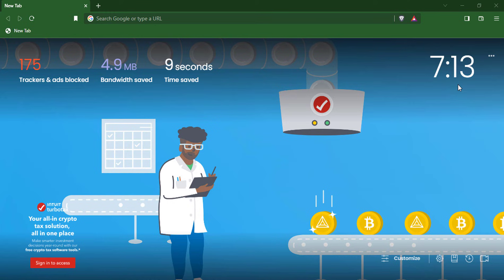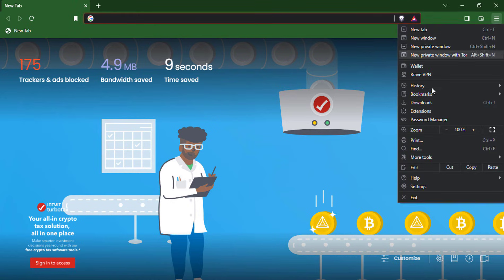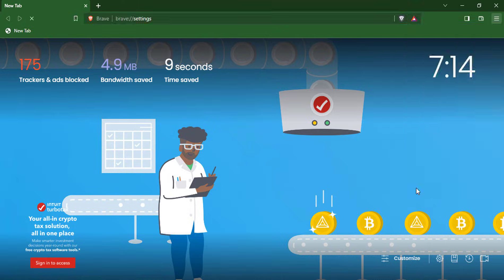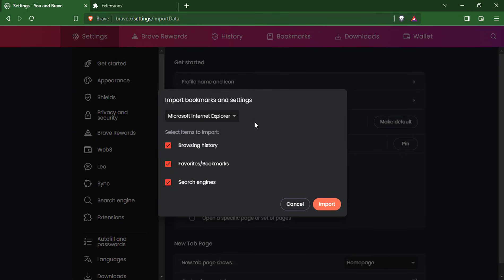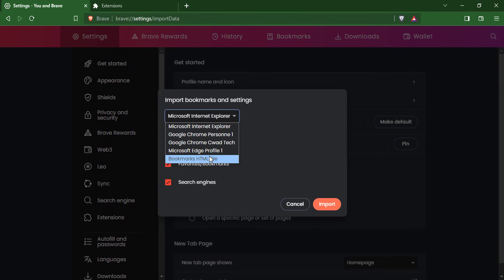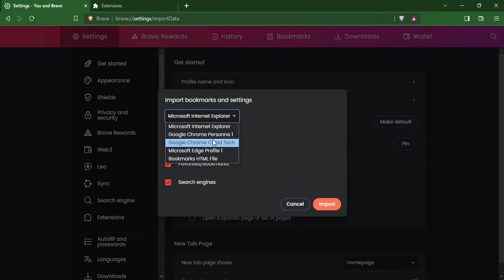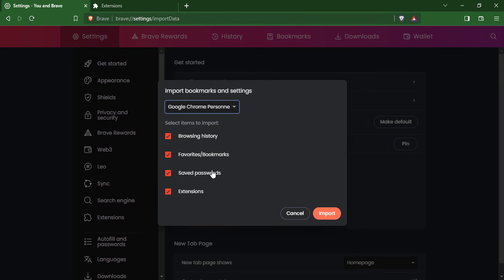How to Import Data from Chrome to Brave Browser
Importing data from Chrome to Brave is a straightforward process that can be completed in a few simple steps. Here's a detailed guide to help you seamlessly transfer your browsing data from Chrome to Brave: